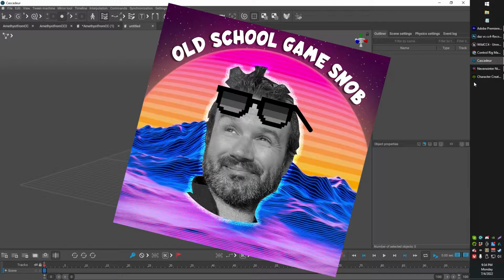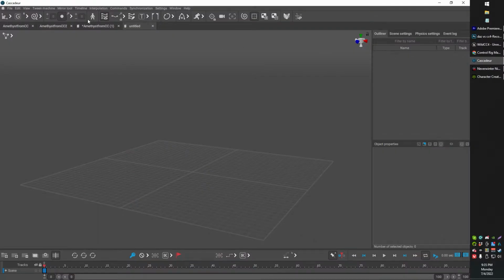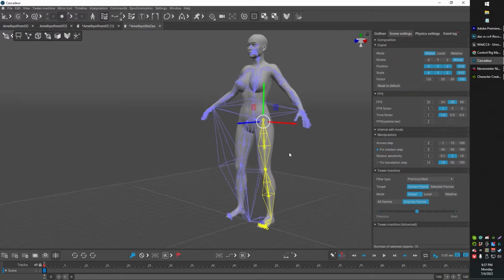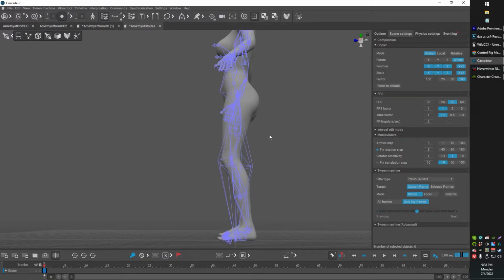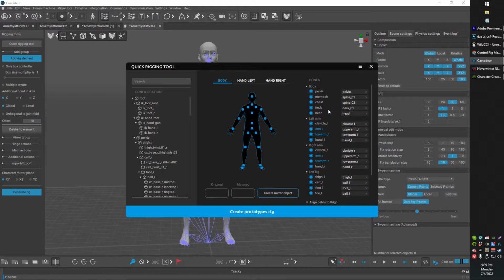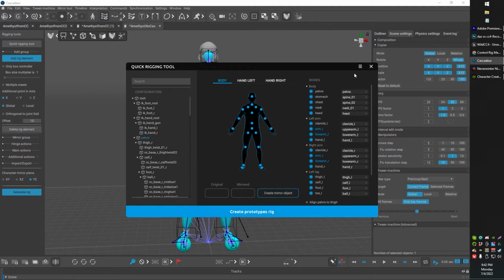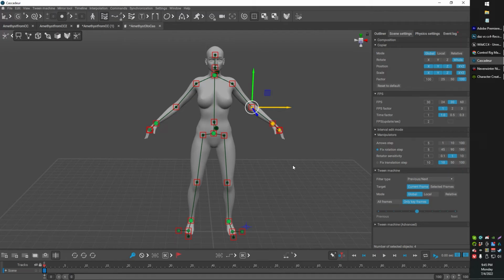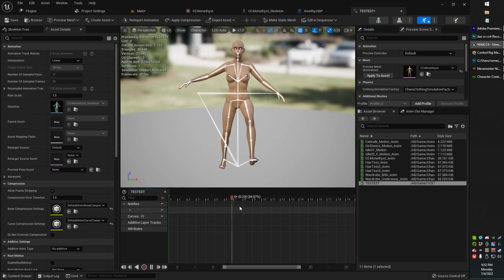Export CC4 Characters to Animate with Cascadeur & Export to UE5 Unreal Engine